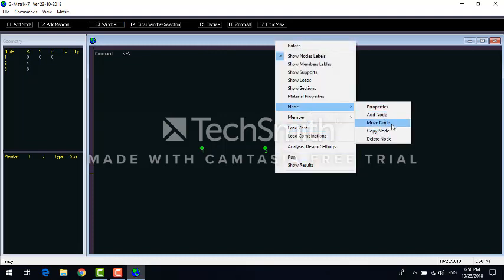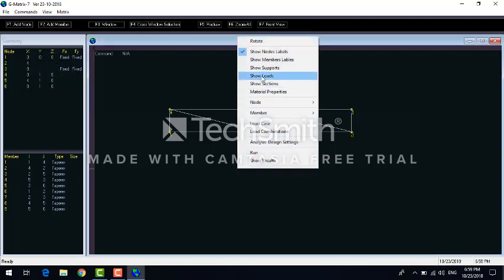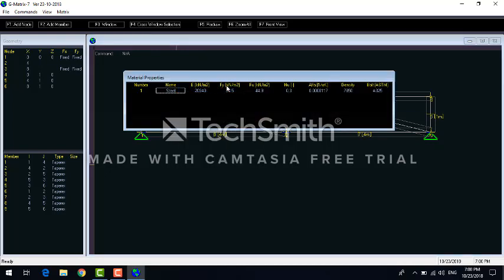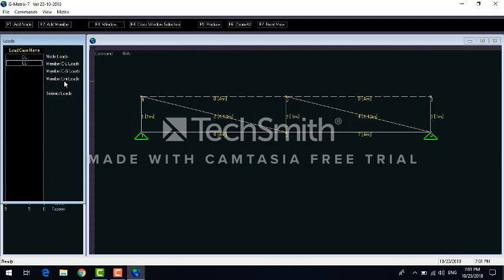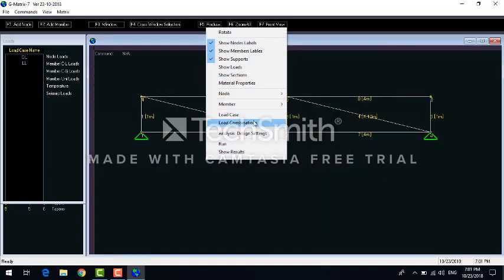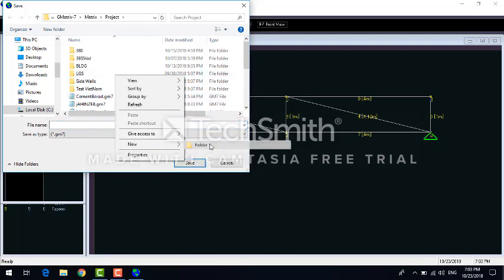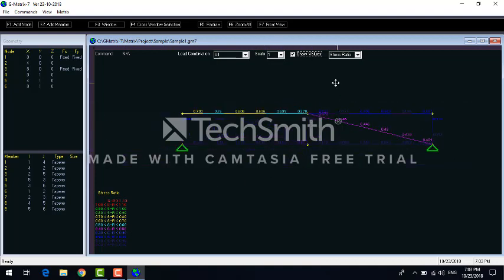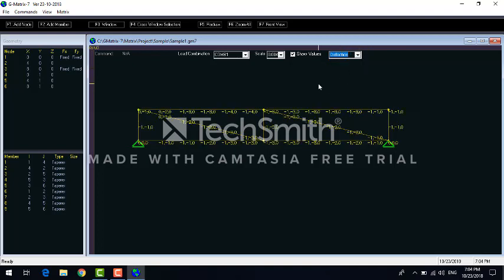G-MATRIX 7 PEB STEEL DESIGN SOFTWARE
Multi Task Design Software - A unique professional engineering achieved by incorporating the Warping ( Non Linear Torsion) Analysis and Design within the Stiffness Matrix of the steel member to obtain the correct design, ultimately giving you the right weight.

Why Multi Task ?

It’s because, it is the only Design Software in the market which can do the following-:
1.      Pre-Engineered building design
2.      Light Gauge structure design
3.      Open Wen Steel Joists
4.      Warping Analysis

It comes with the below power pack features -:

1. 3D / 7D analysis and design solver that can deal with PEB,
2. Hot-Rolled and Cold-Formed Structures. including P-Delta and P-delta analysis,
3. Various Design Codes,
4. Graphical Interface,
5. Text File Input (API),
6. Building Information Management,
7. Connection Design (Rigid Connection + Pinned Base),
8. Open Web Steel Joists fully Automatic Design and Detailing,
9. Purlins and Girts Design

Supporting Codes-:
IBC - International Building Code
AISC - American Institute of Steel Construction
AISI - American Iron and Steel Institute
EC3 - Eurocode
3ECP - Egyptian Code for Steel Construction
IS800 - Indian Standard
IS801 - Indian Standard for Light Gauge
SJI - Steel Joist Institute
ASCE7 - American Society of Civil Engineers
NSCP -National Structural Code of the Philippines
BNBC - Bangladesh National Building Code